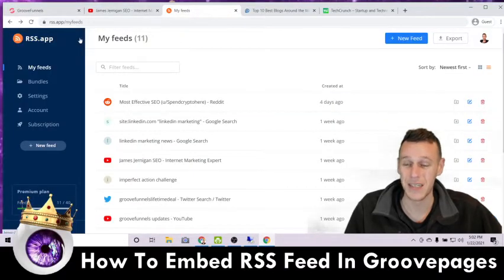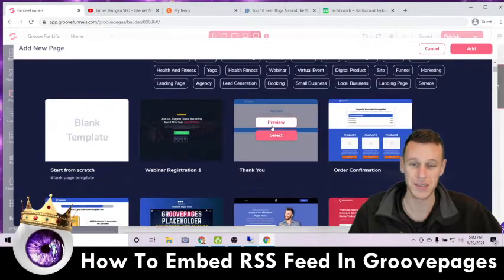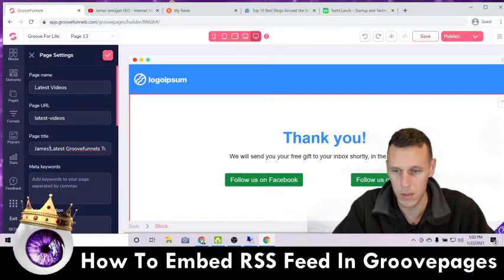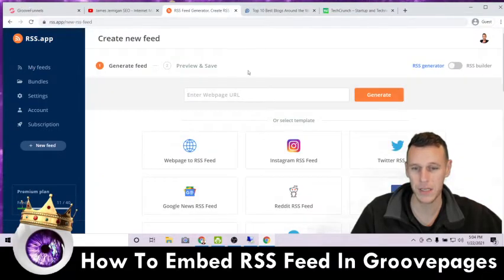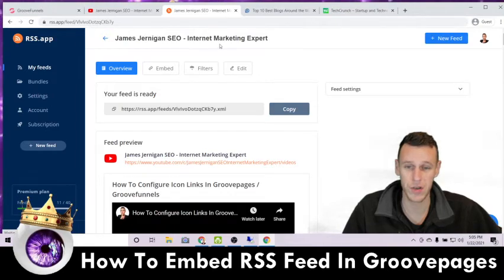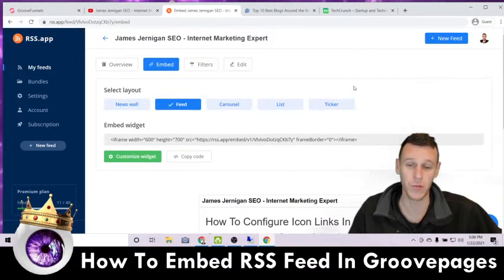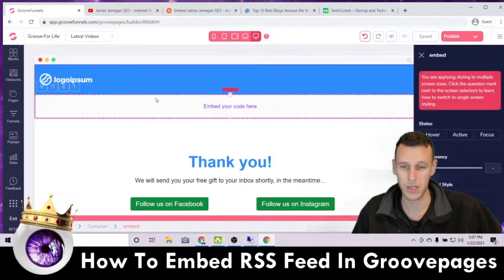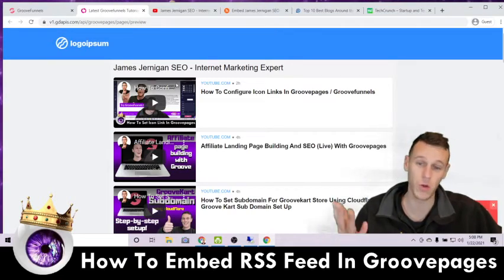How To Add A Blog, YouTube Channel, Or Social Media Feed (Automatically Updated) To Groovepages Site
How to add an rss feed to groovepages

How to embed a blog on Groovepages

Groovepages how to embed a blog

How to add a blog to groovefunnels website

How to add automated content to website in groovepages

Groovefunnels automation tutorial